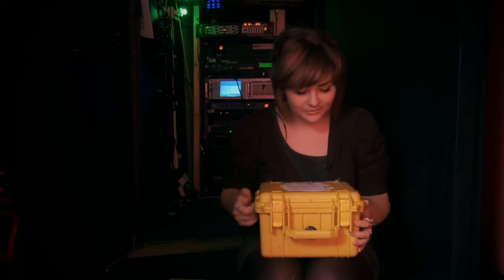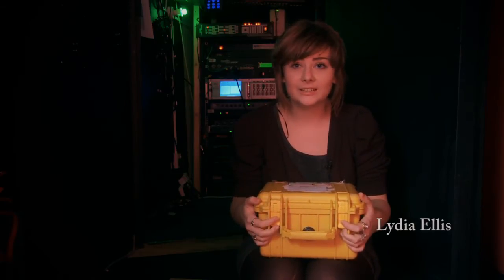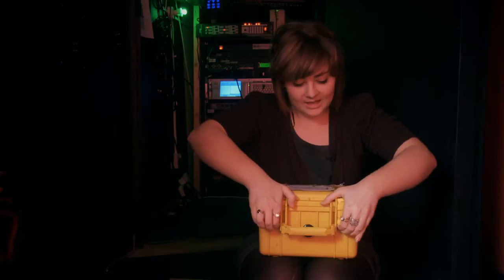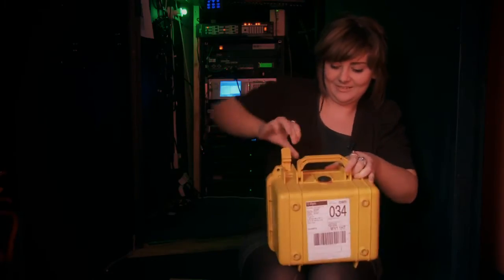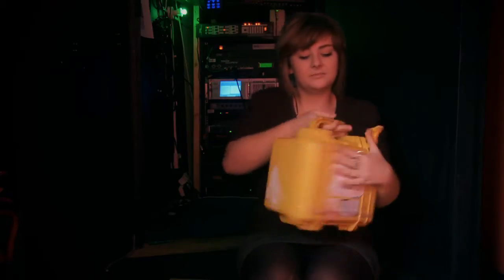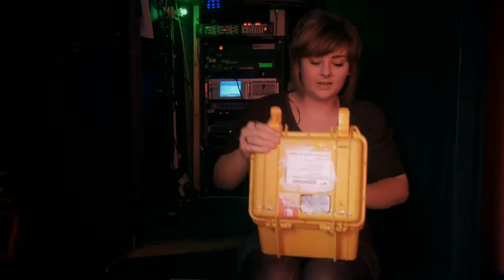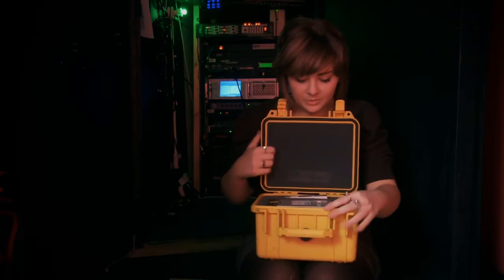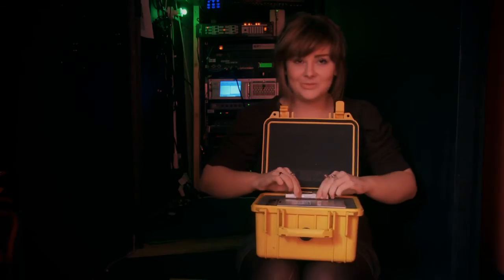Digital Projection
Discover how digital projectors are changing cinemas at  The Electric in Birmingham